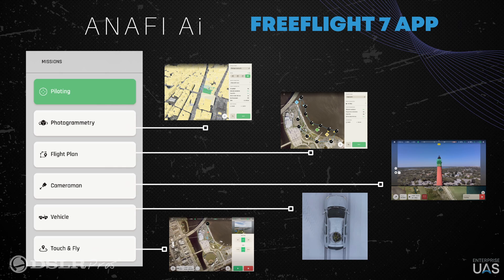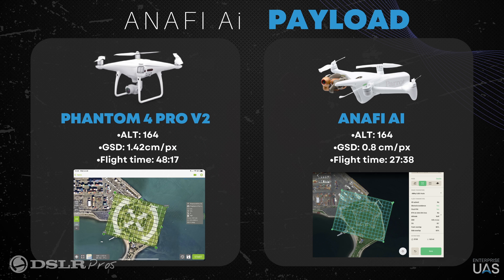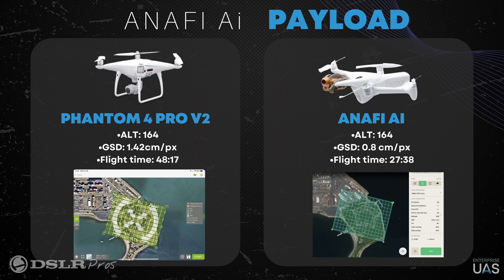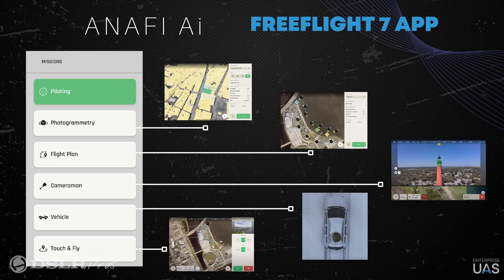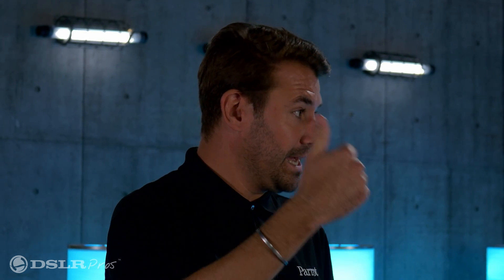DSLRPros | Parrot Webinar Excerpt | ANAFI Ai Mapping and Surveying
🌟In this webinar excerpt, join Enterprise UAS EVP Randall Warnas and Parrot Drones Sales Manager François-Xavier Charbonnel as they discuss the mapping and surveying with the Parrot ANAFI Ai.

DSLRPros - Parrot Webinar: Enterprise, Defense, and Public Safety Solutions

dji phantom
phantom 4 pro
flying drones
drone photography